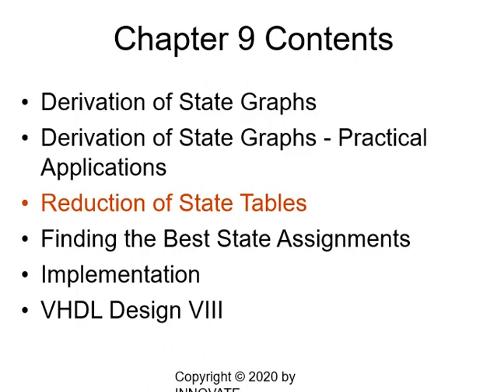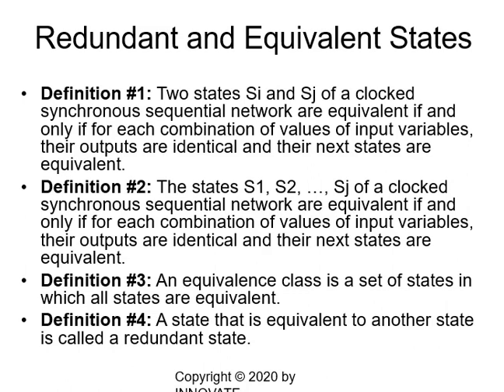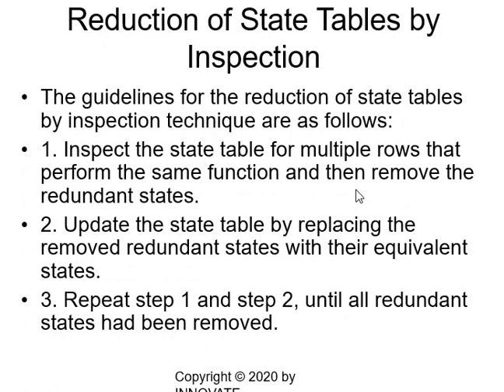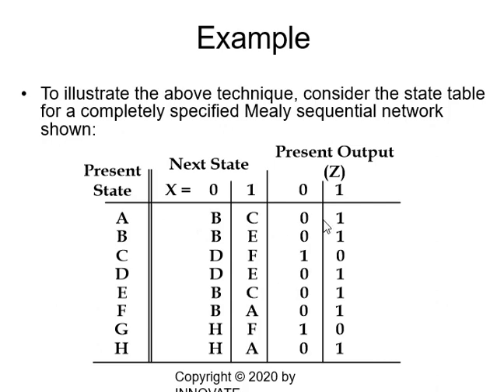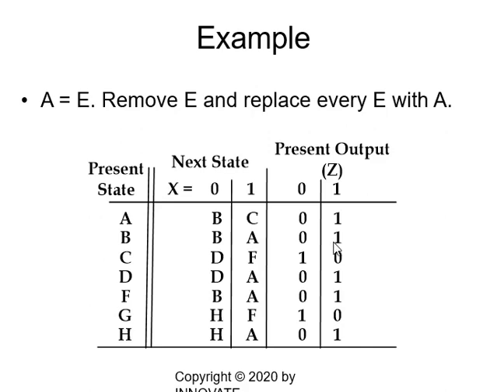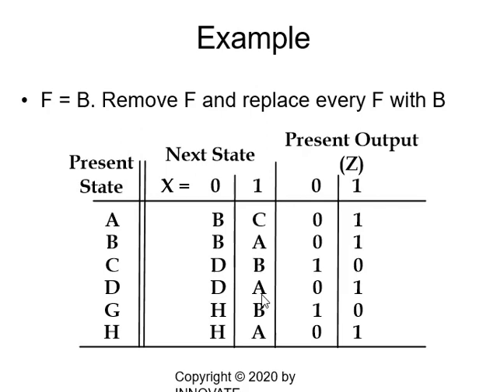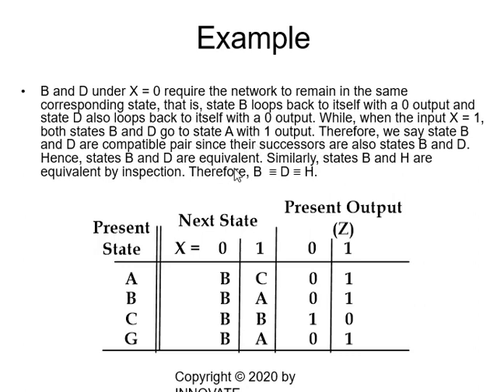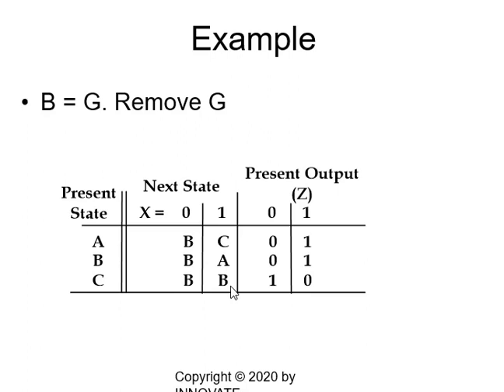Reduction of State Tables By Inspection, Design of FSM, Digital Logic Design, Lecture #60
Reduction of State Tables By Inspection, Digital Logic Design, Design of Synchronous Sequential Networks, Design of Finite State Machines,